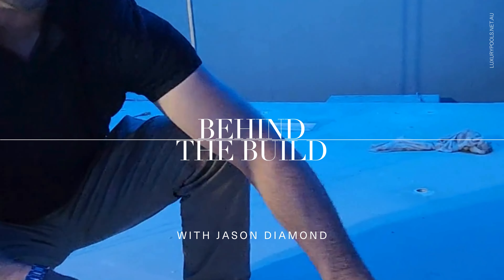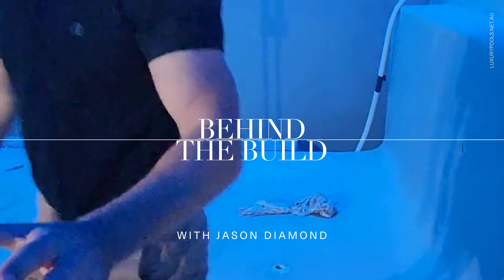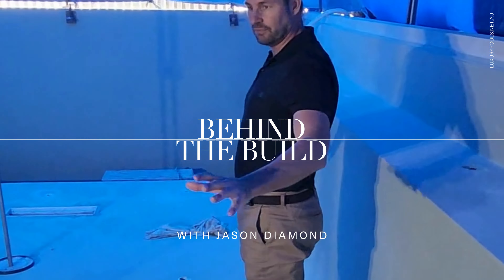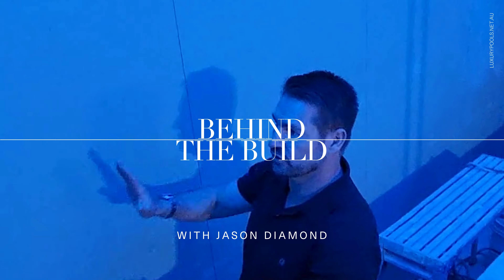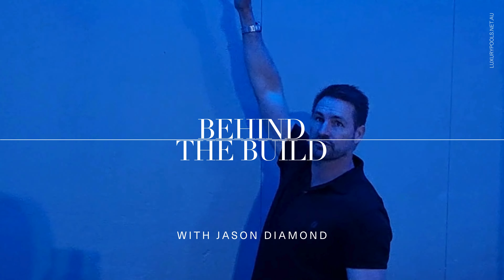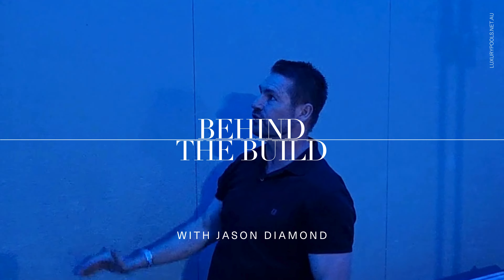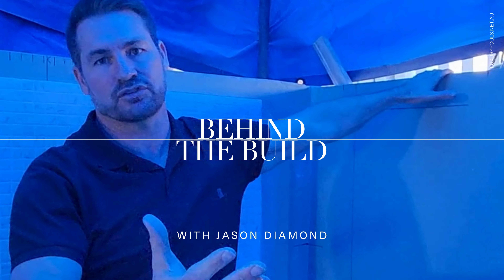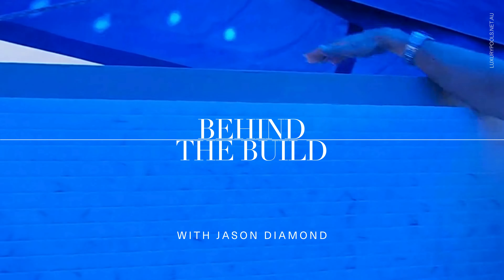North Avoca Pool Build - Pool Talk Through with Jason Diamond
Jason Diamond, Design Director and Founder of Luxury Pools & Outdoor Living Australia, talks us through the construction of their North Avoca pool build. He explains the intricate details involved in creating this elegant spillover pool design, featuring hidden drainage, a balance tank, a self-cleaning system and a Remco in-floor pool cover system.